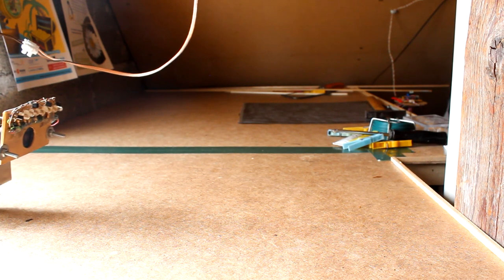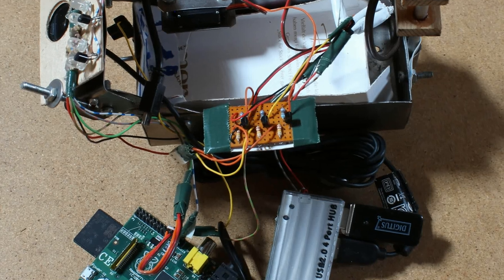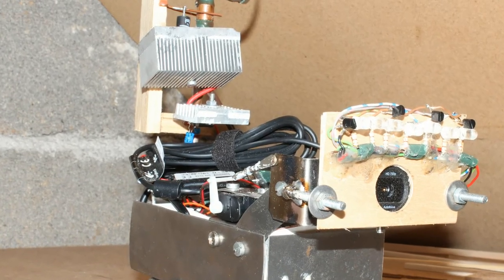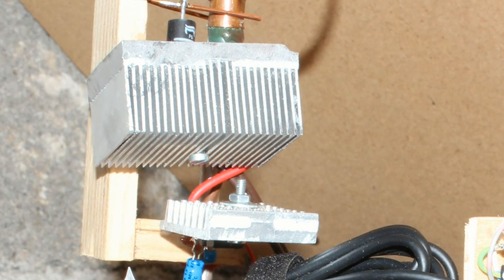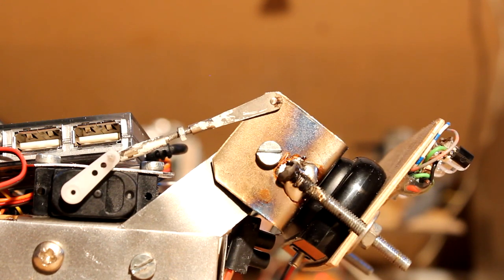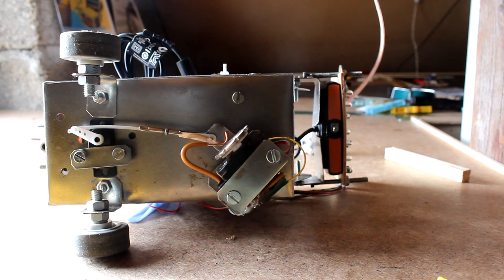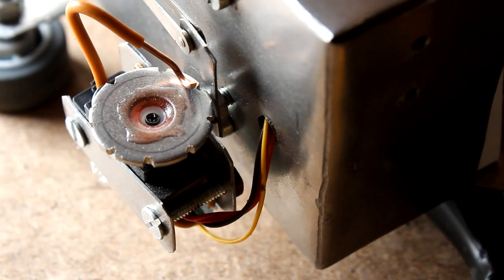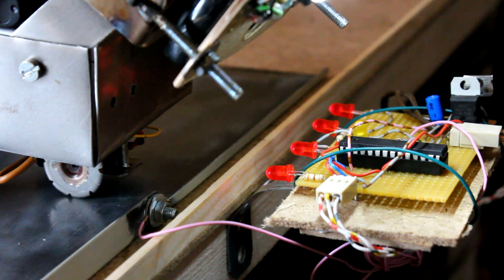Construction details of Curiosity Pi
This video shows the construction details of my Raspberry Pi based rover.